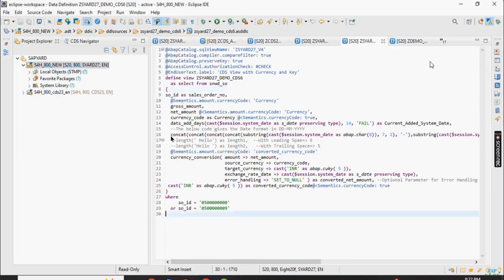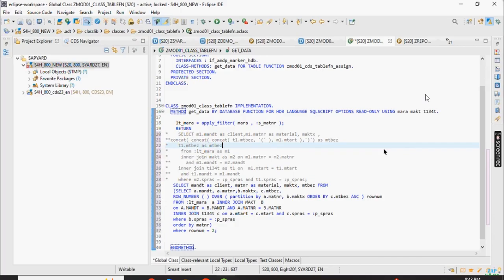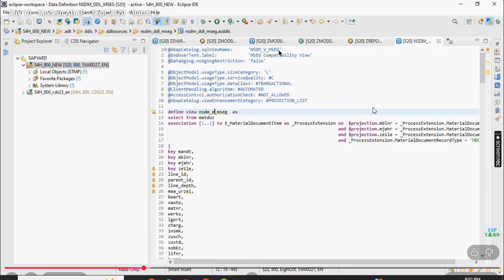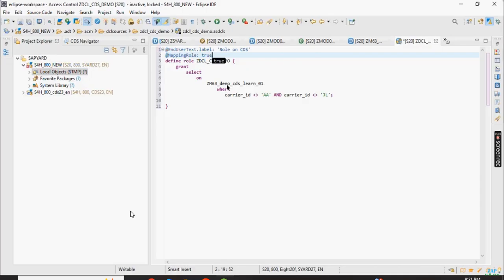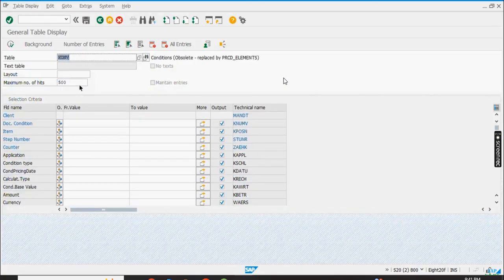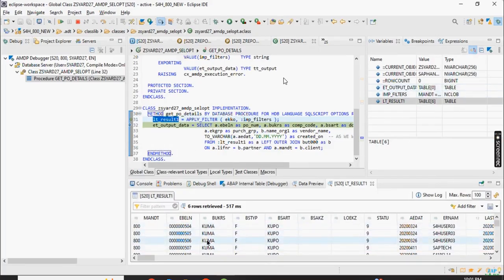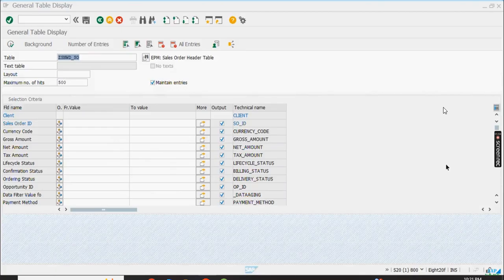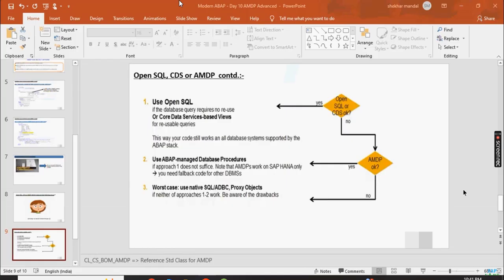Modern ABAP Day10